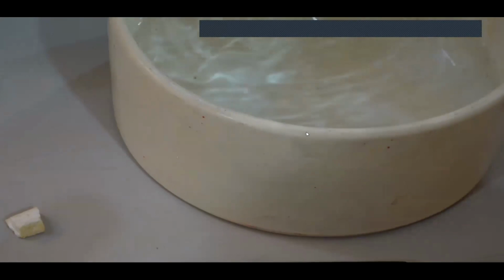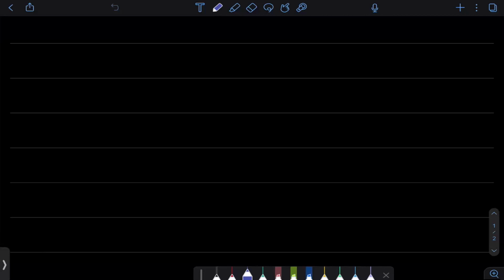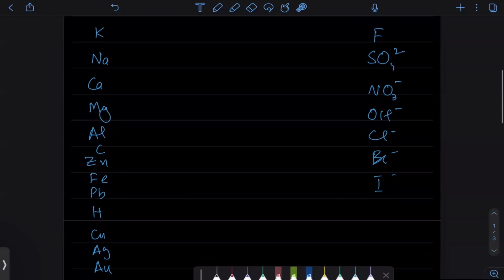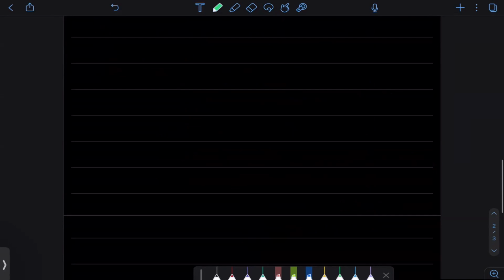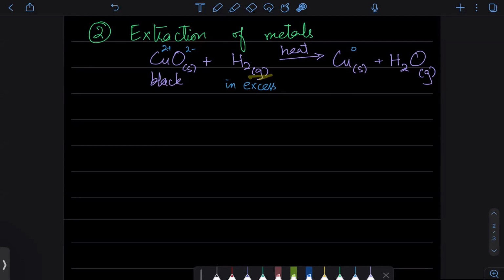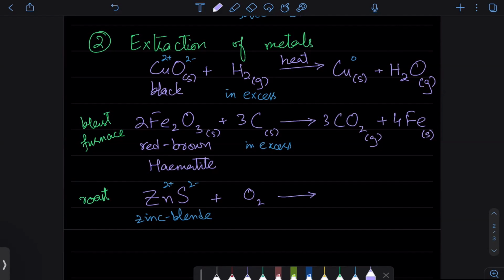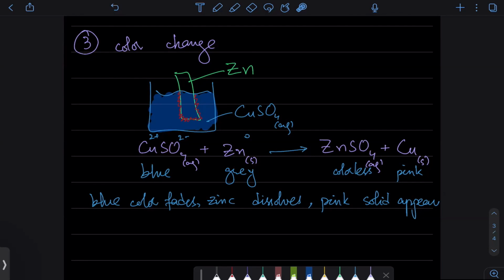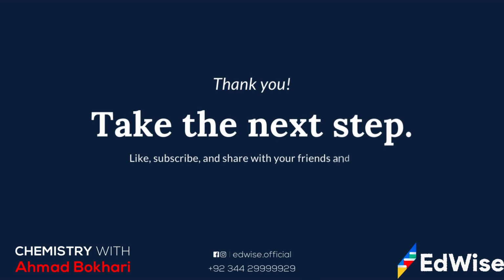Reactivity Series: A Visual Guide to the Periodic Table | O level and IGCSE | Chemistry